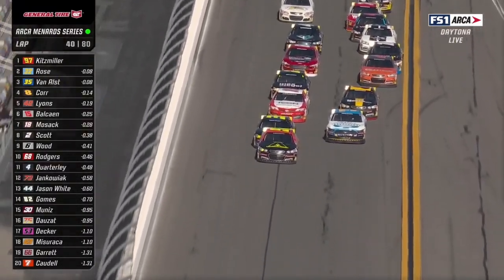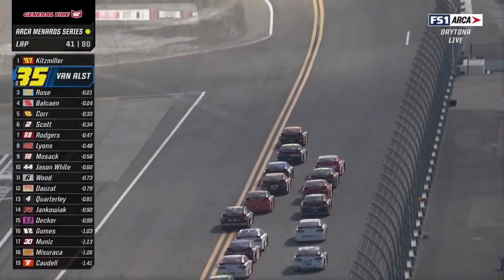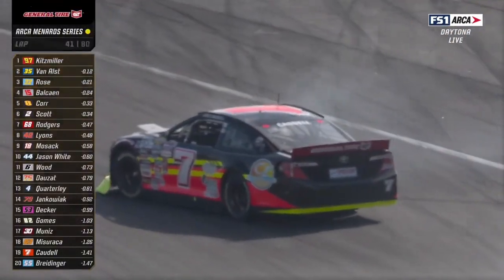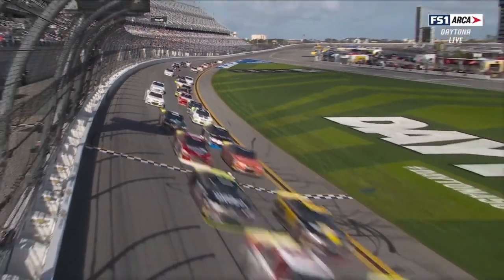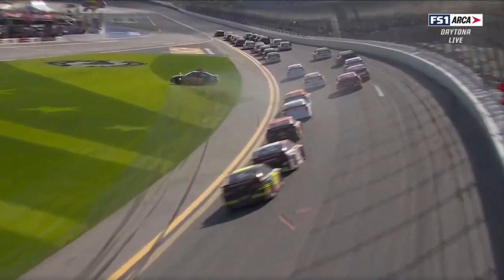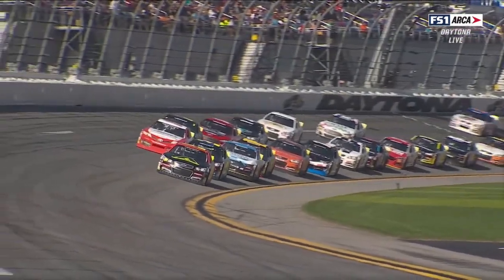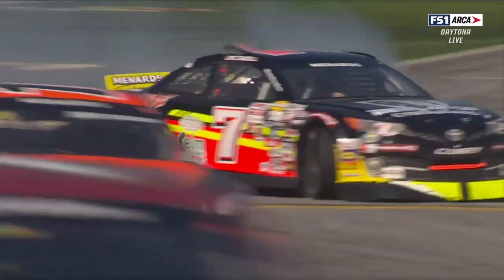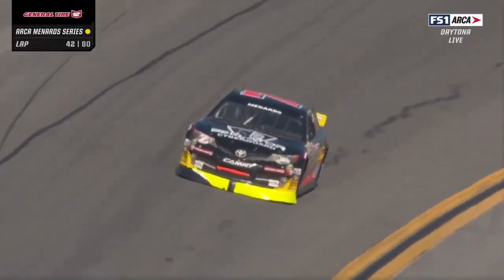ERIC CAUDELL SPINS AT DAYTONA - ARCA Daytona International Speedway